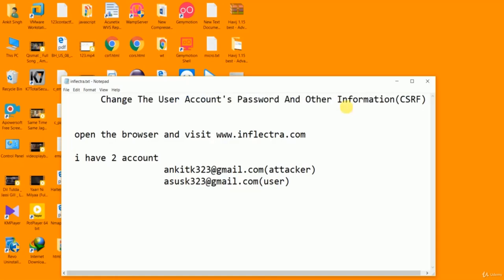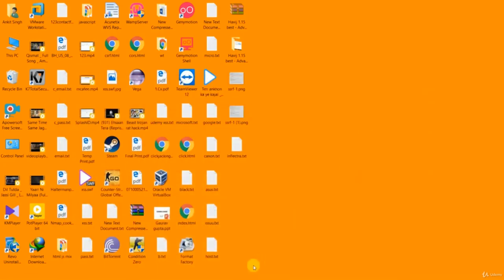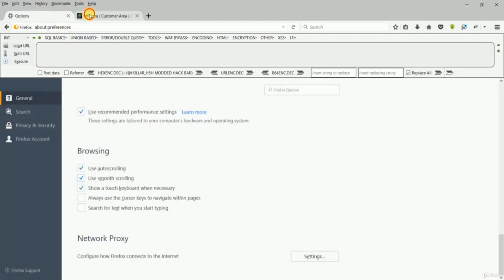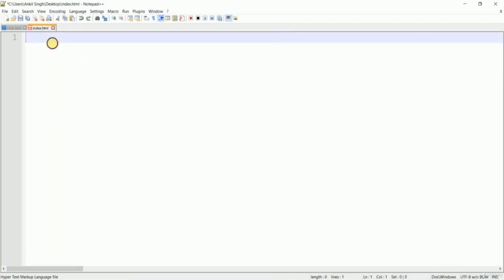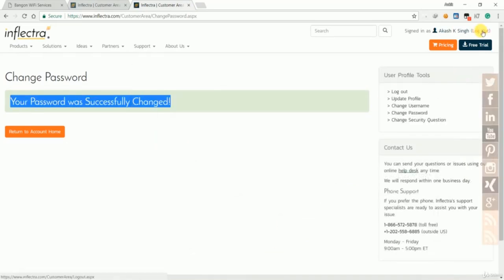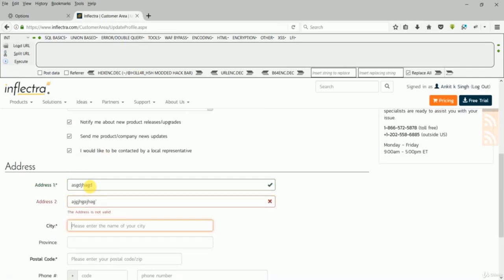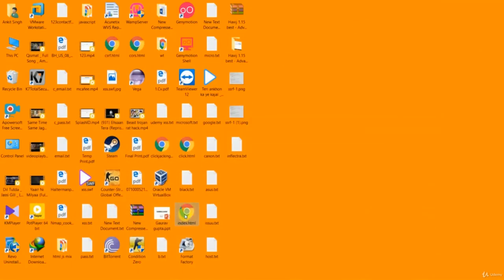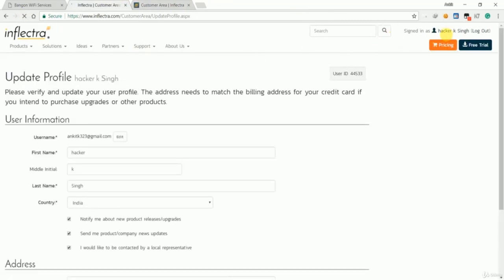Live CSRF PoC: Real-Time Bug Bounty Exploit & Walkthrough!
Watch as I demonstrate a live CSRF (Cross-Site Request Forgery) proof of concept (PoC) in a real-world bug bounty scenario. Learn how to identify, exploit, and report CSRF vulnerabilities to earn bounties. This session includes live testing, payload crafting, and responsible disclosure tips.